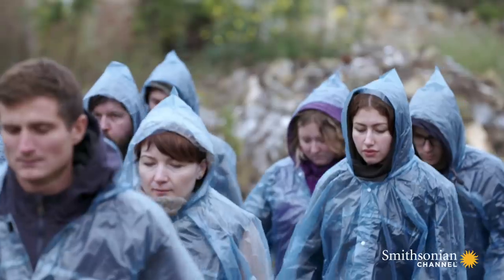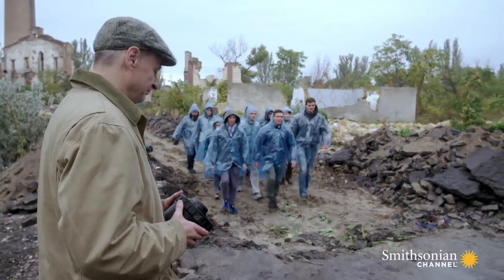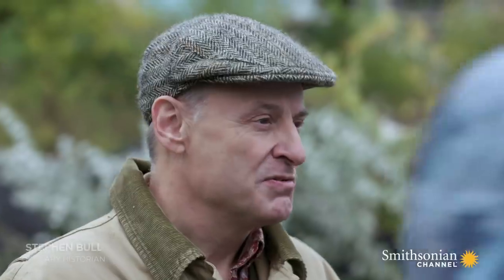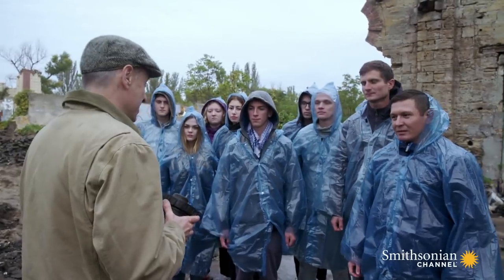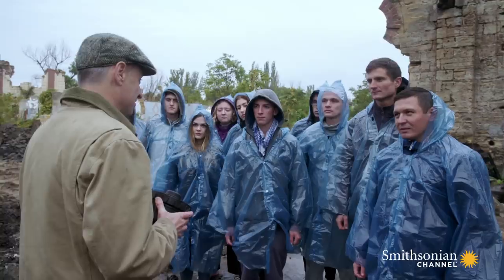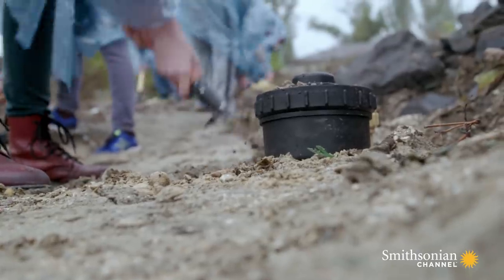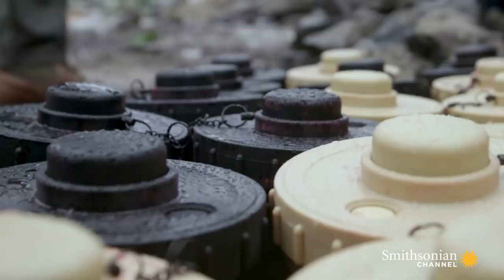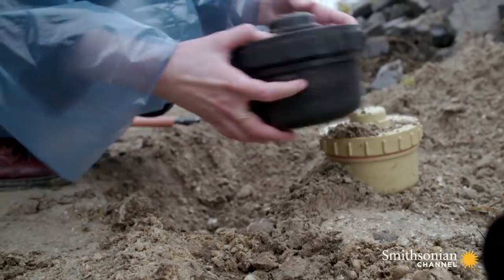The Unassuming S-Mine 35 is a Killer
It’s only four inches in diameter and looks like a discarded piece of scrap metal. But the anti-personnel S-mine 35 needs just six pounds of pressure to go off – dealing a ton of damage in the process.